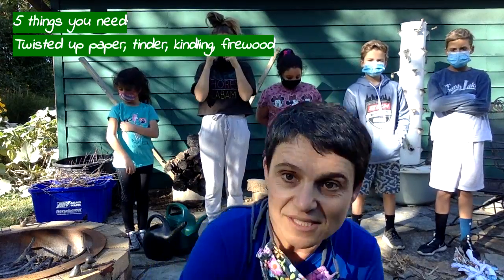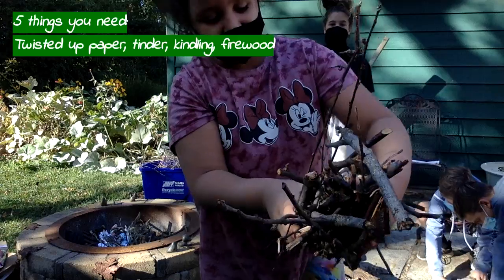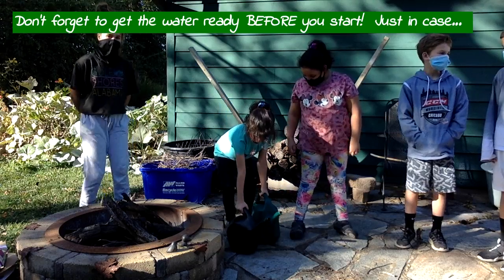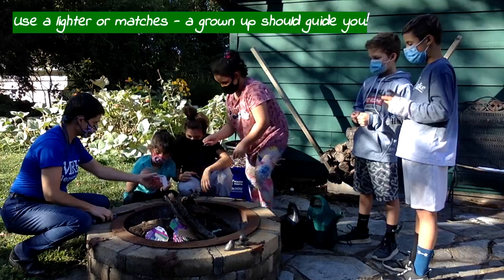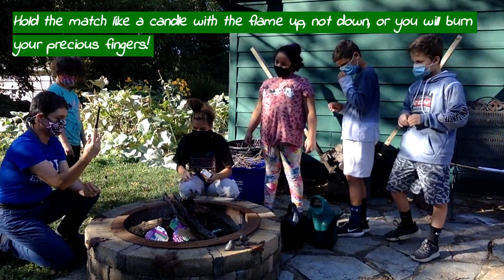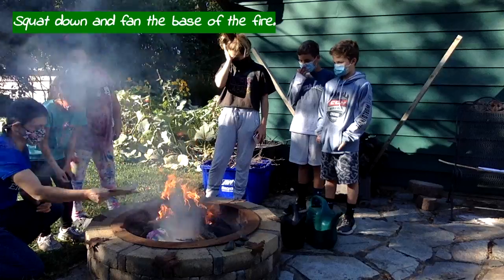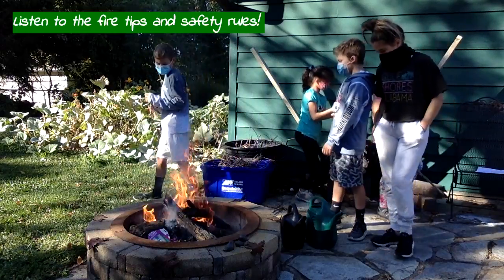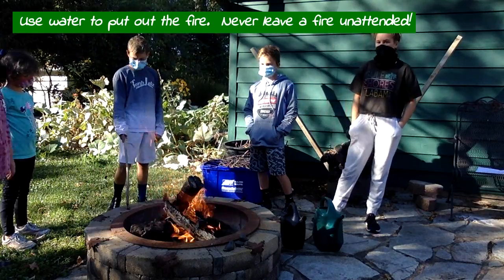How to build an outdoor fire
Life skills with Chef Marino

Chilly October evenings are perfect for making a backyard campfire.